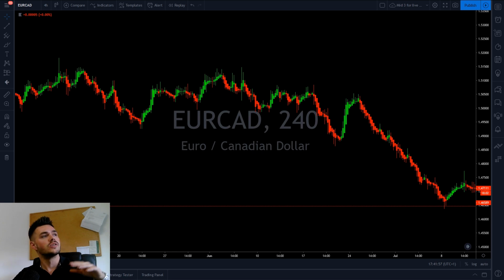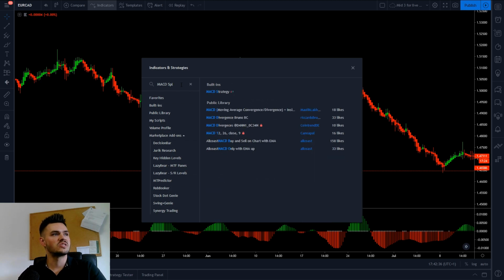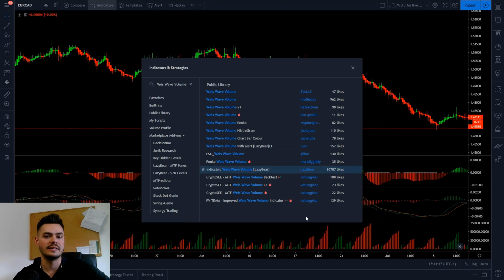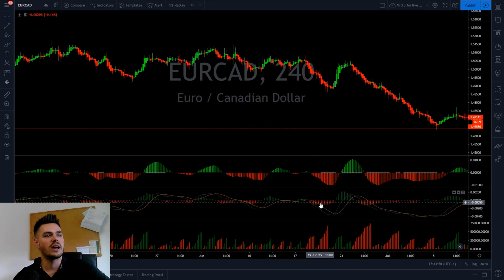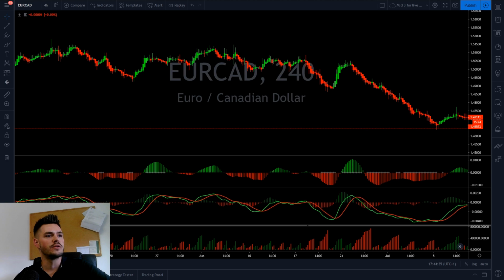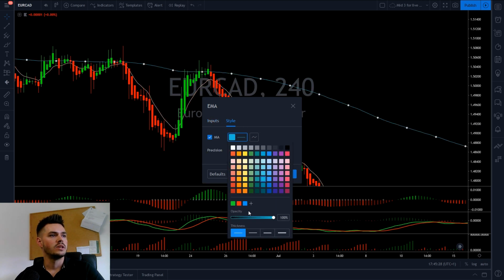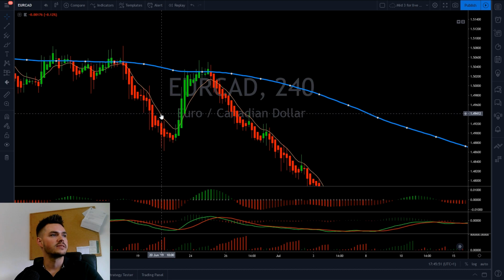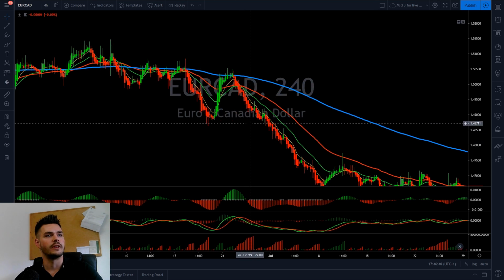Lets wrap things up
We wrap things up with the implementation of the indicators and system on tradingview with settings and guide to colour co-ordination.